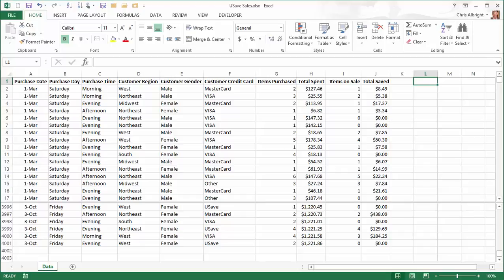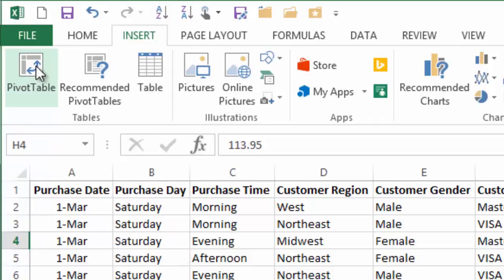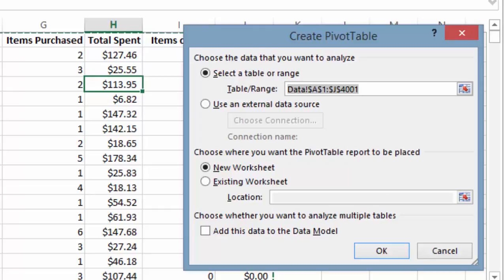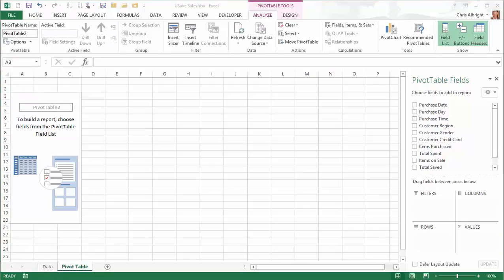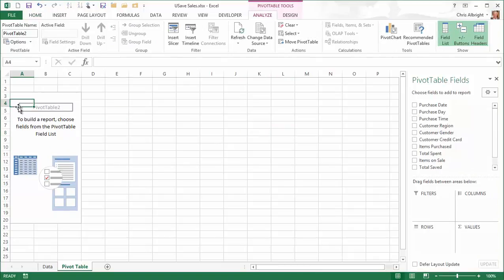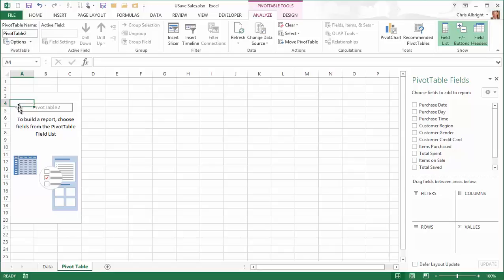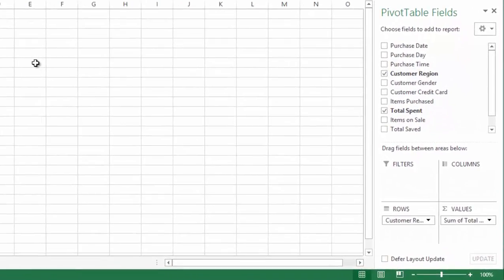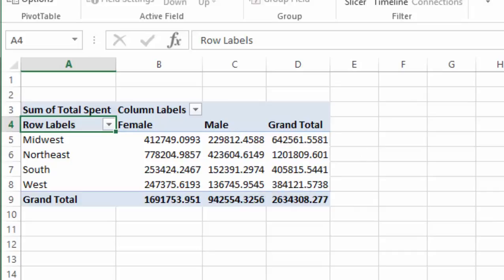Creating a Pivot Table